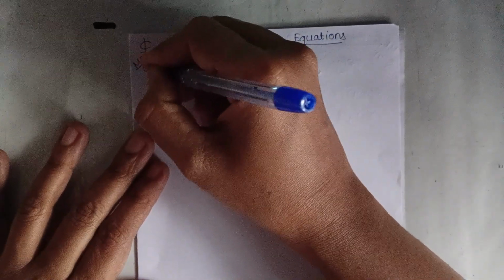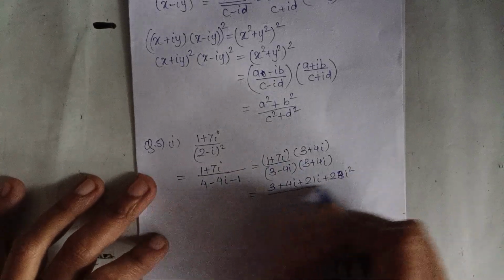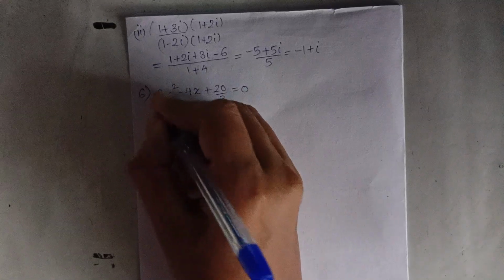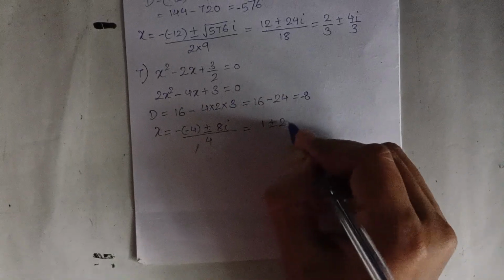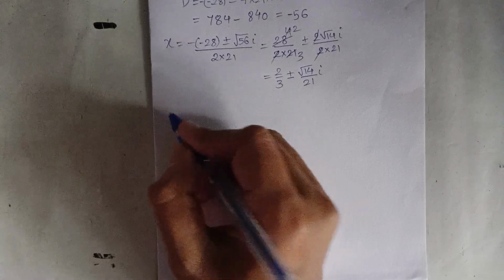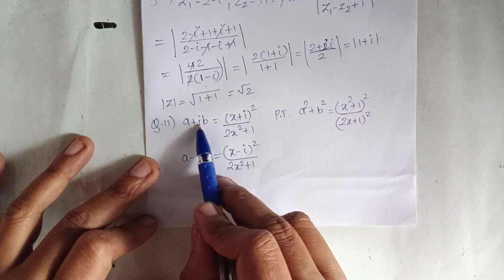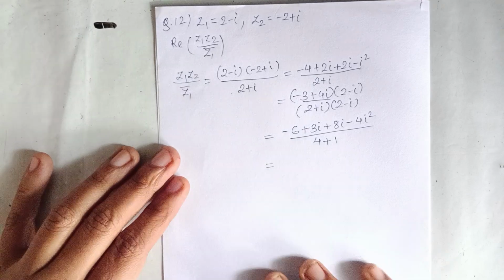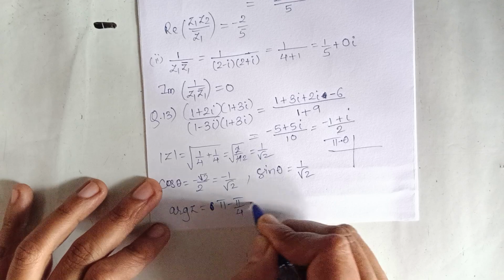STD XI Maths/Complex numbers & quadratic equations/Miscellaneous exercise/cbse+ncert/(English)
Topic : Complex numbers and quadratic equations
Subtopic: Miscellaneous exercise